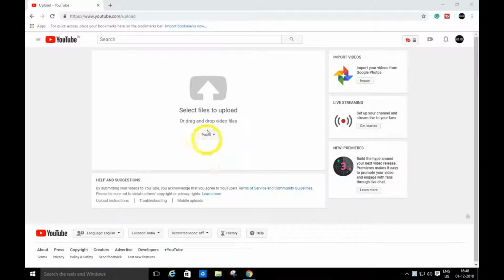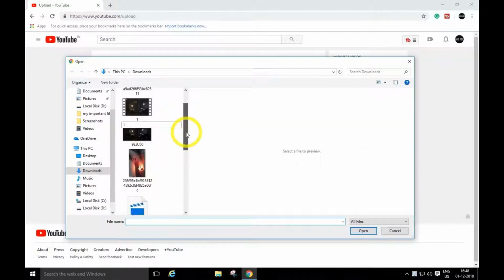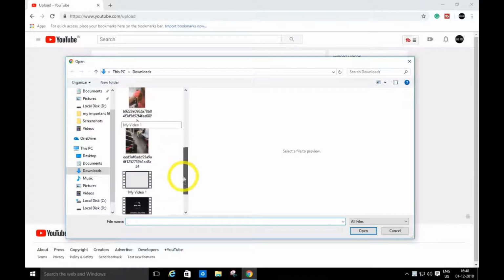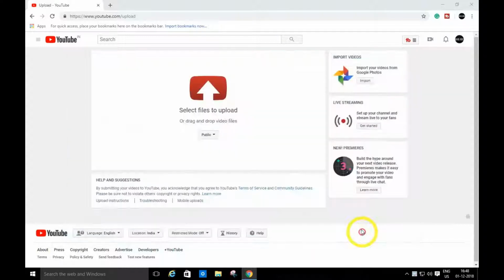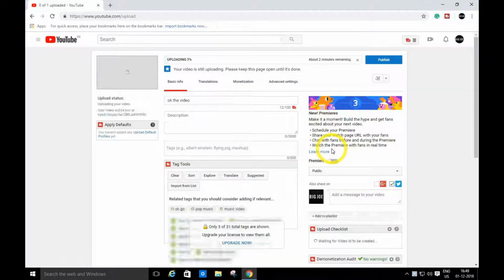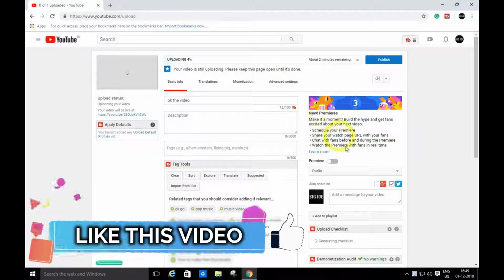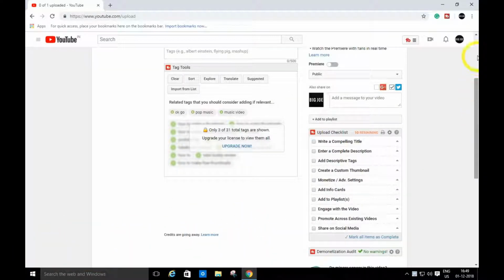What Is Youtube Premiere | How To Use YouTube Premieres | YouTube New Feature Benefits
Hello, guys, my name is Khushal Solanki (BIG JOE) and I am back with another new video this time we are talking about YouTube new feature name call YouTube premieres...

While YouTube users have been able to schedule prerecorded videos for years, until now there hasn't been a seamless way to build anticipation for those videos. But there's a feature being launched at VidCon 2018 called YouTube Premieres that's going to change that. This tool will let creators hype future on-demand videos with a dedicated public landing page that they can link to before a video is live on their channel. Right now, YouTube creators tend to go on other social sites like Instagram or Twitter to let their followers know about incoming videos, but there wasn't a way for them to direct people to a specific page on YouTube -- not for prerecorded videos, anyway.

Now with Premieres, they'll be able to do exactly that, complete with a countdown and, most important, the Super Chat feature that'll let creators interact with their audience in real time. The latter will come in handy in case someone, say, has a question about a product that's being unboxed or reviewed on the site. Of course, this is also an opportunity for creators to create a new revenue stream because they can earn money by opening up the chat only to people who have a $4.99 Channel Membership. That said, Premieres will be open only to users with at least 100,000 subscribers who are part of the YouTube Partner Program...